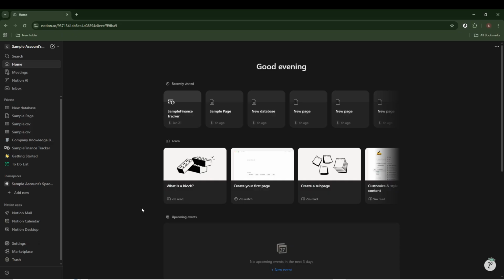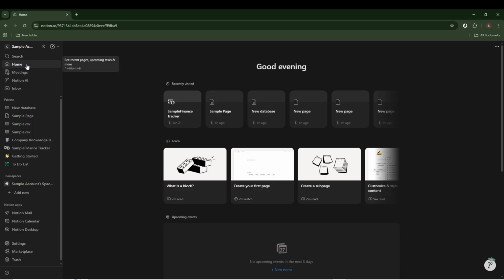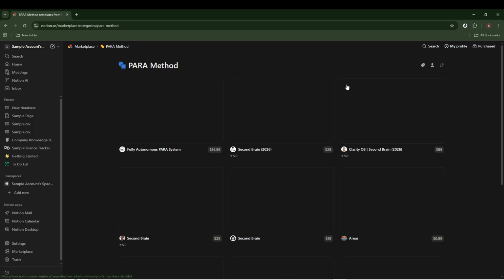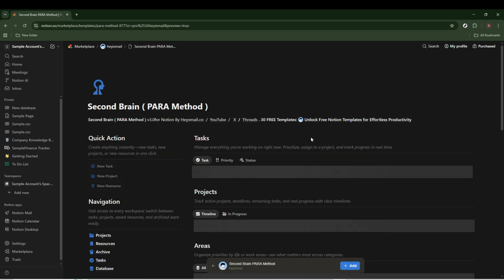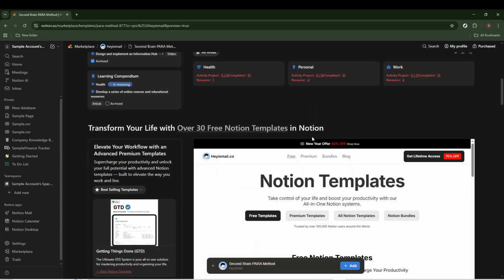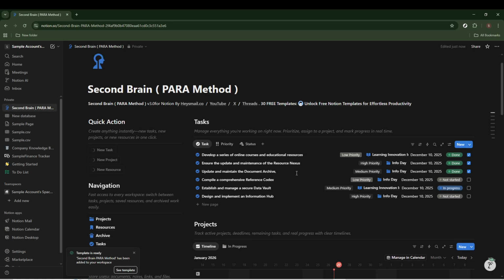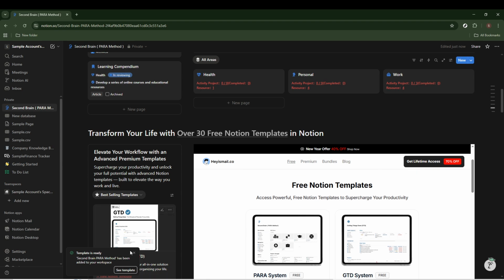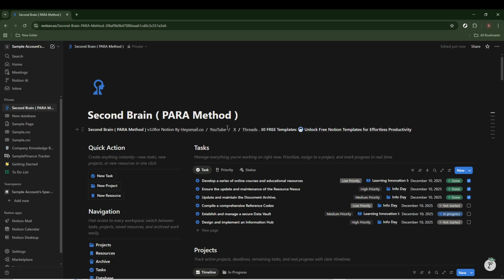How To Organize Your Notion Using PARA Method [2026 Guide]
In this video, we dive into the PARA method and how it can transform your Notion workspace. Whether you're a seasoned user or just starting out, this guide will walk you through each step of organizing your notes, projects, and resources in a way that maximizes efficiency and clarity. Say goodbye to clutter and hello to a streamlined approach!

By the end of this video, you'll have a solid understanding of the PARA system and practical tips to implement it in Notion. Let's get organized together!